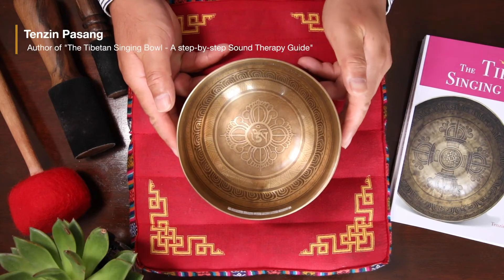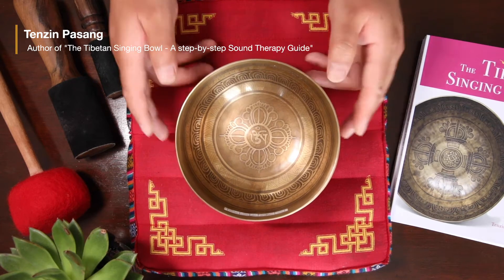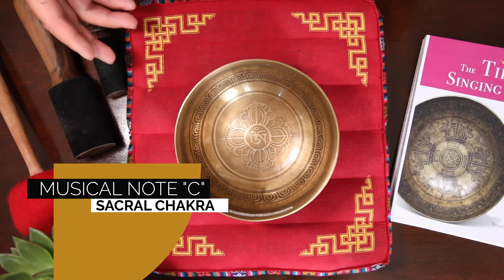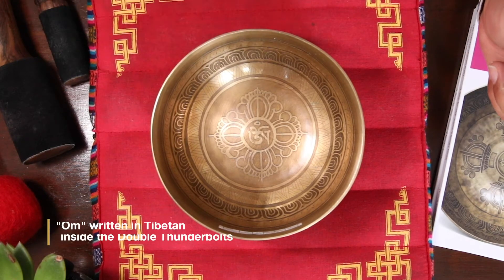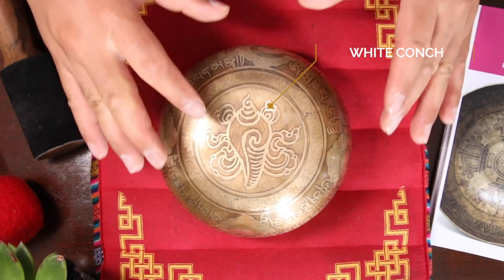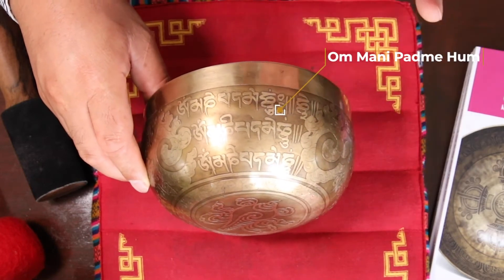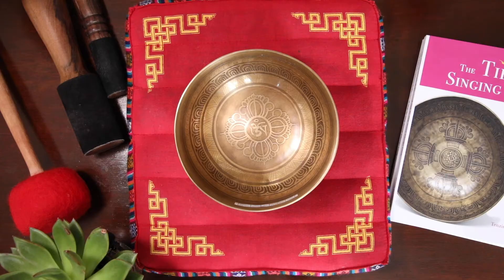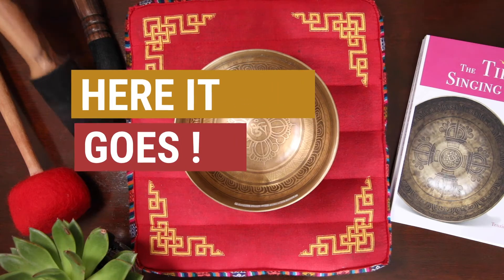How to play Tibetan Bowl YD85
The benefits of a Tibetan singing bowl are:
① Balancing energy
② Stress reduction
③ Harmonise and empower positivism within

There are many ways to narrate helpfulness of the bowls but most important thing is to practice yourself with a bowl with the correct technique would immensely be useful. If you need further assistance, then our e-book will surely help you to have the first good experience yourself.

Check below for further details.
I suggest that you should master the basic techniques first and then explore further. This e-book can be found from the below link.
(PaperBack) Book Tittle: The Tibetan Singing Bowl, A Step-by-Step Sound Therapy Guide

If you need more information, please let us know via following details.